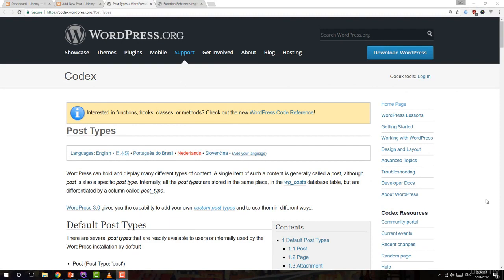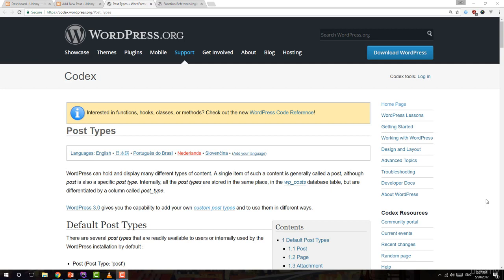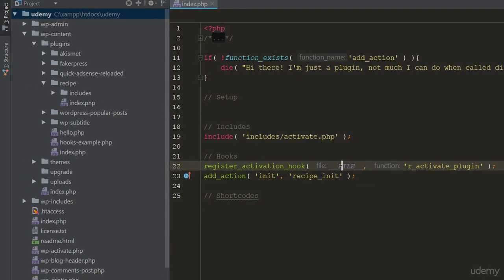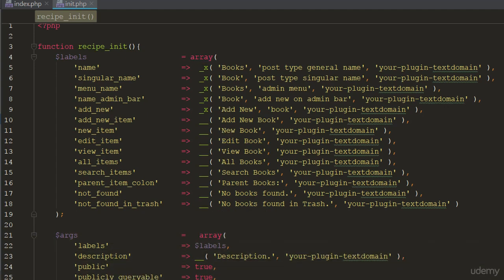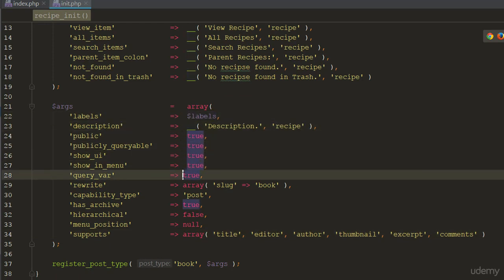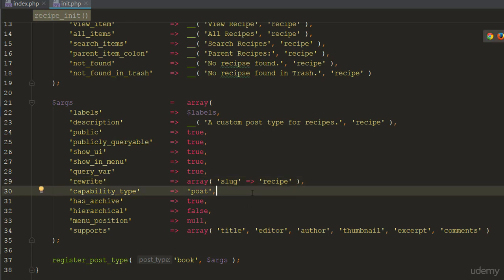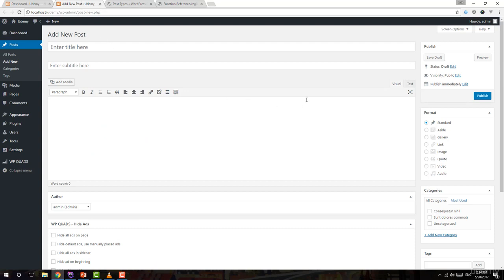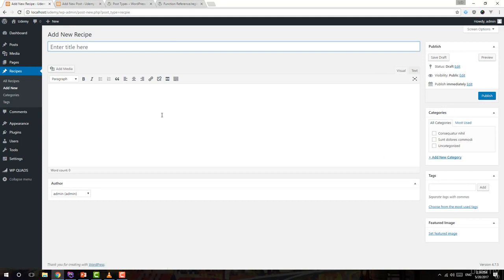038 Creating a Custom Post Type